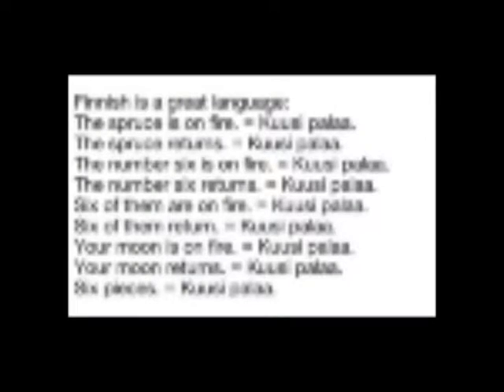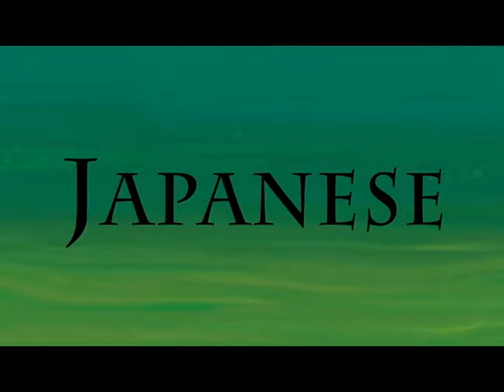The Five Most Difficult Languges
Are you up for a challenge? Today, we talk about the five most challenging languages to learn (for English speakers).